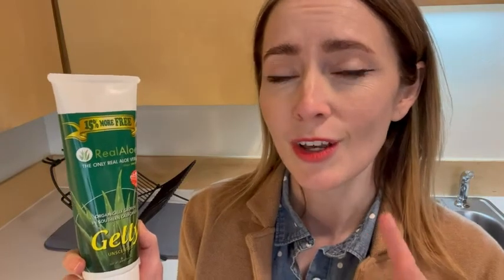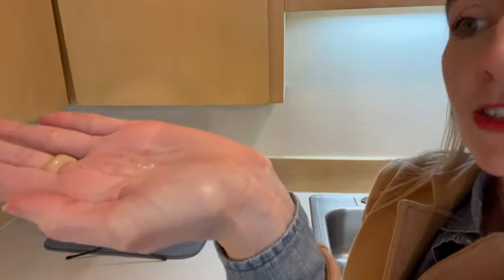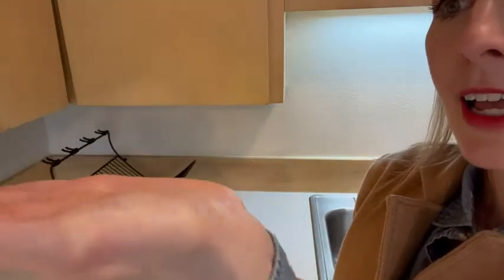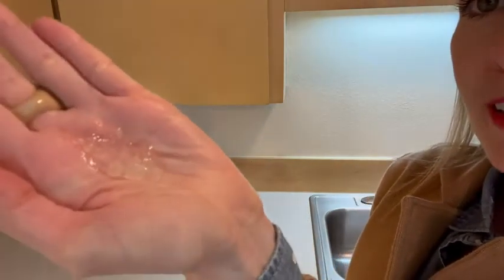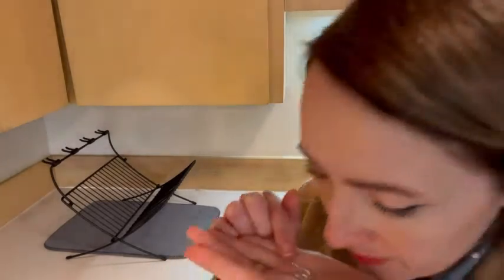Our Point of View on Real Aloe Aloe Vera Gelly Gel From Amazon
ABOUT THIS PRODUCT:Real Aloe
Real Aloe Aloe Vera Gelly
Gluten Free, Vegetarian, Non-GMO, Cruelty Free